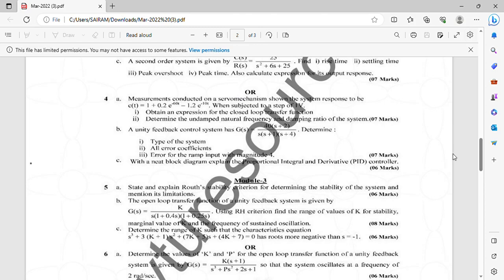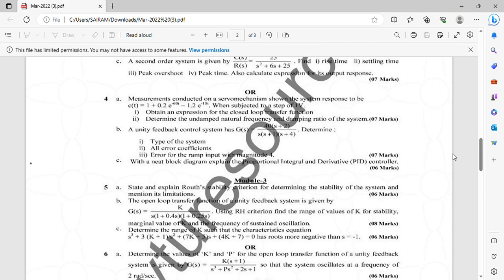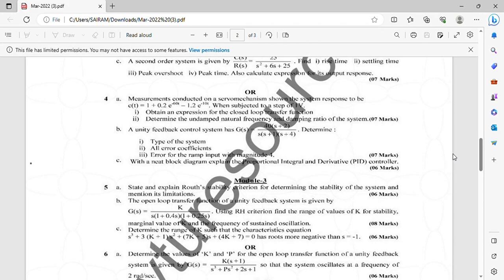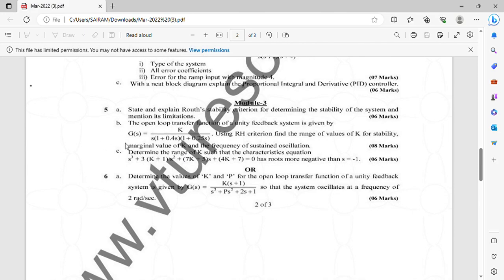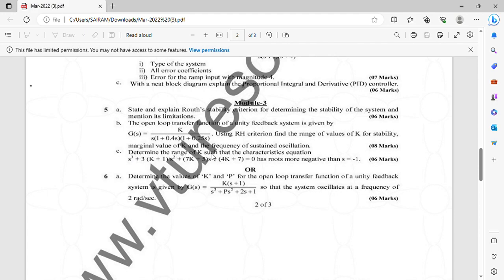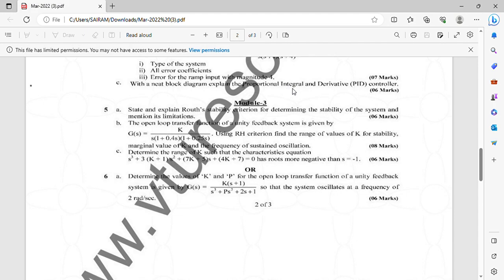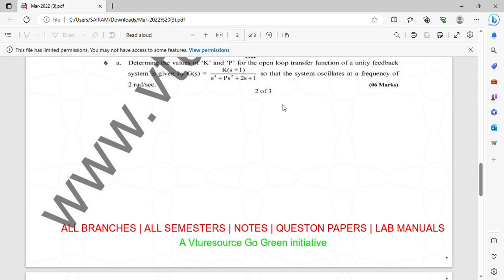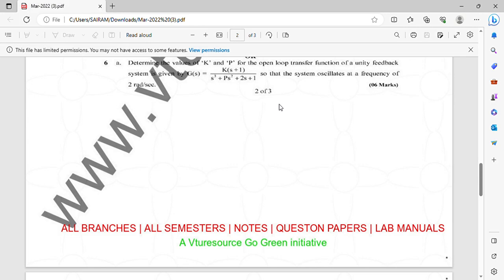RH criterion problems part-1@Eandchub_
Hello students welcome to Enlightened educators I welcome you all for control system playlist this is the video on problems on routh stability criterion.so i kindly request you to watch this video like share and subscribe and watch this playlist without fail students...😊🙏